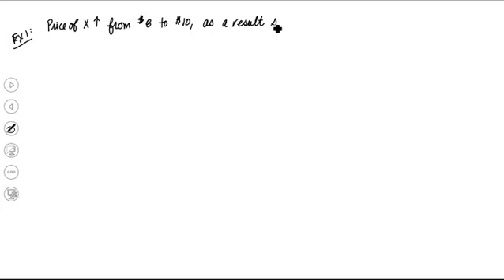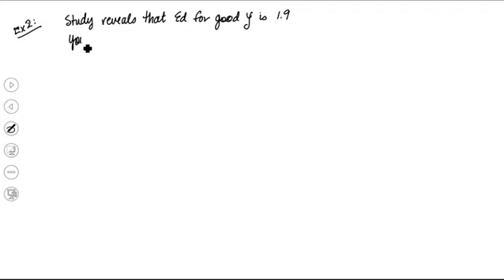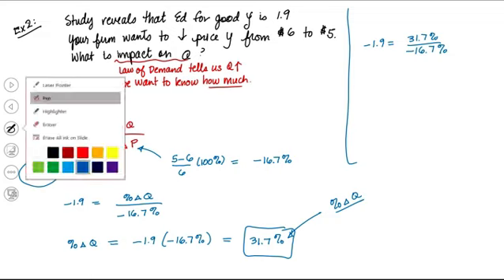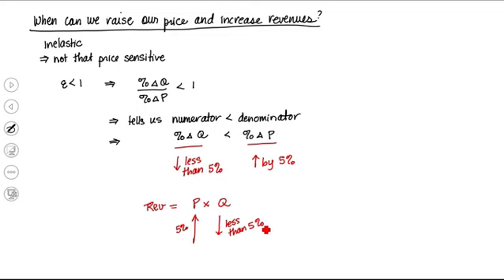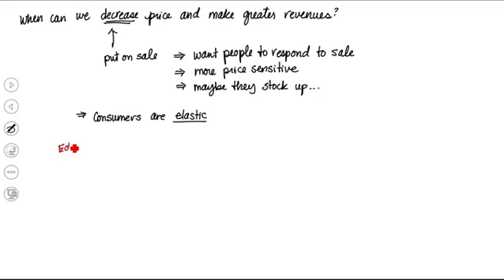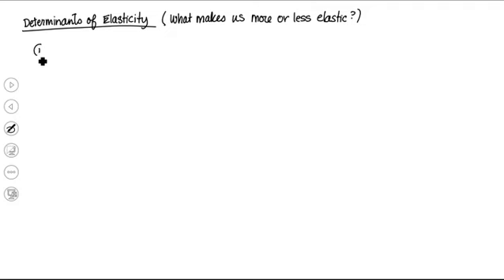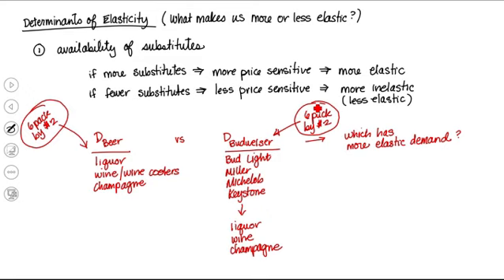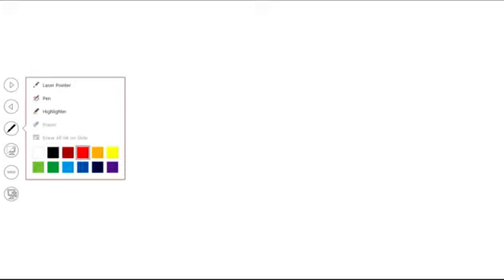Elasticity of Demand -Continued 1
ECON 217
Unit 6: Elasticity